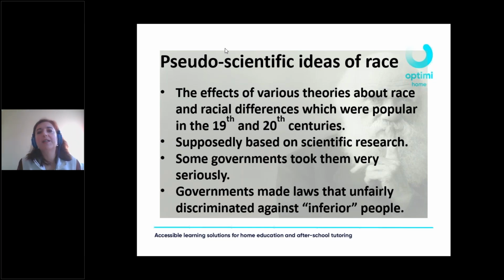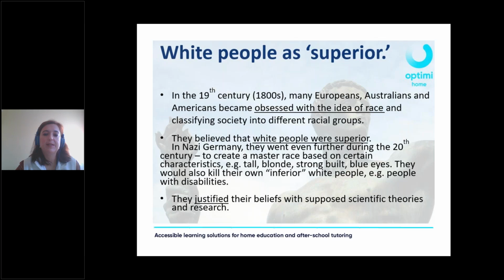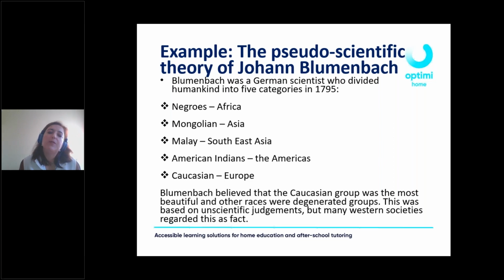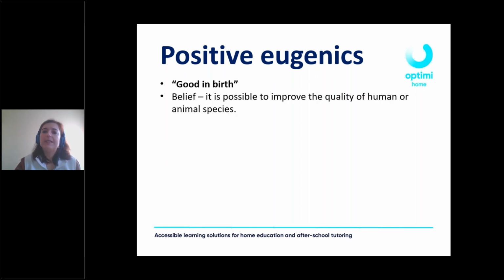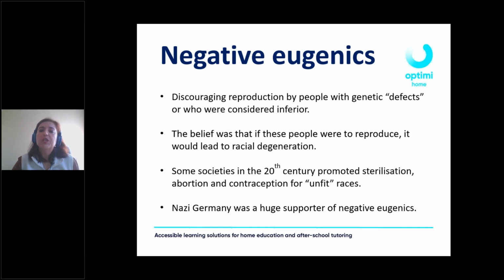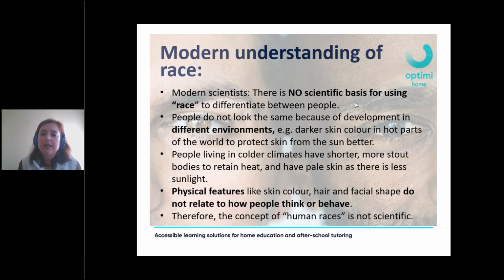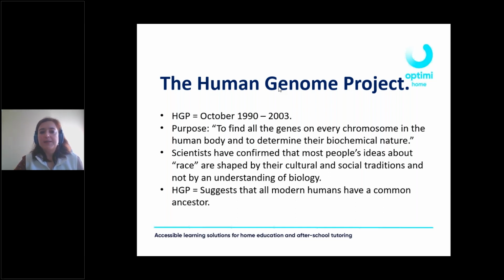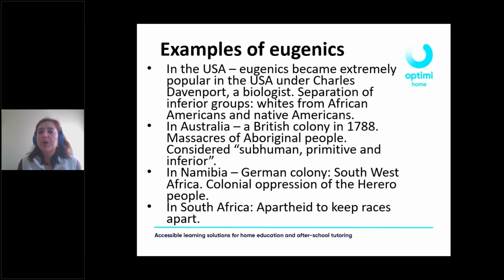Grade 11 History Pseudo scientific ideas of race Pseudowetenskaplike idees van ras